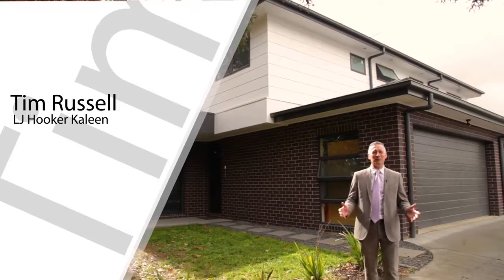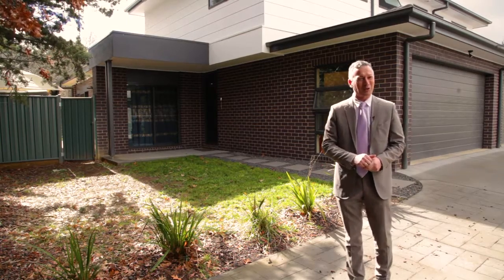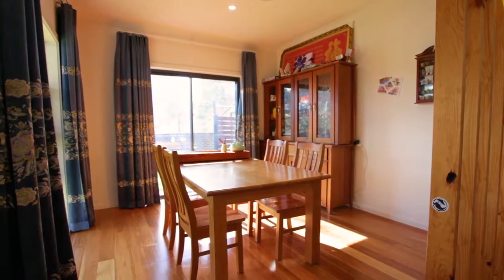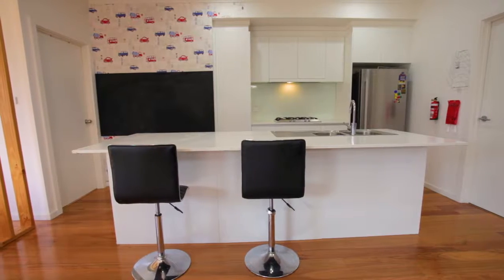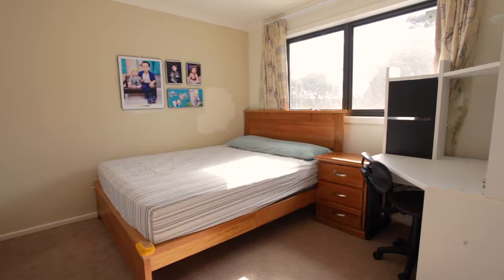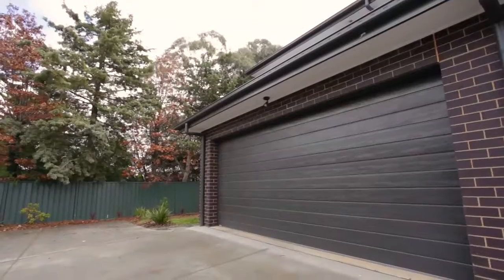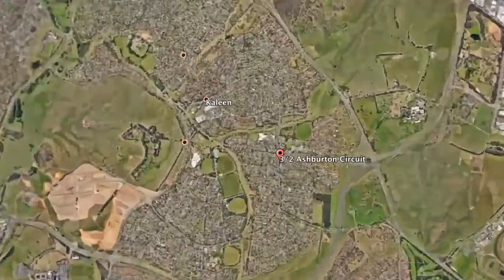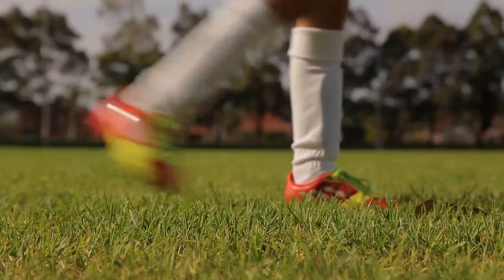3/2 ASHBURTON CCT KALEEN